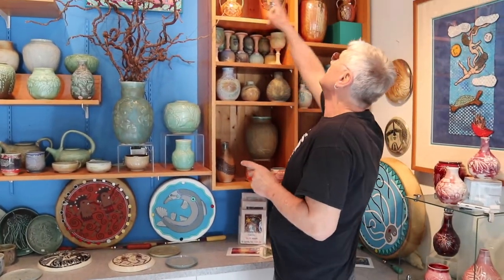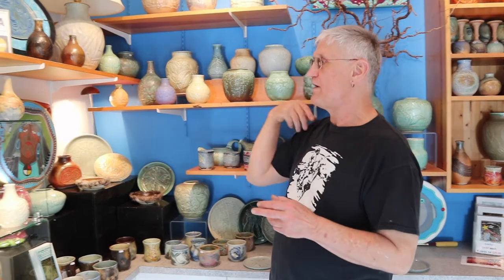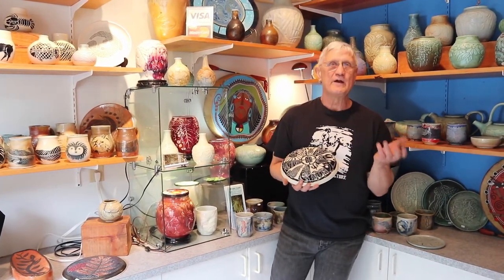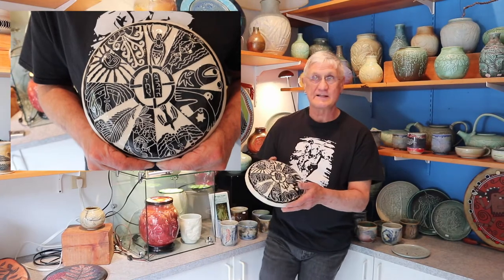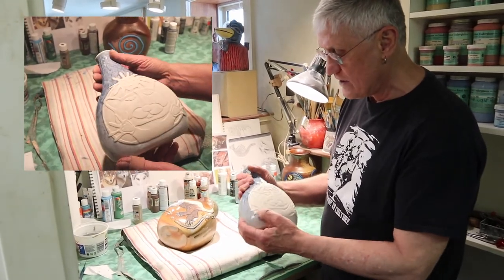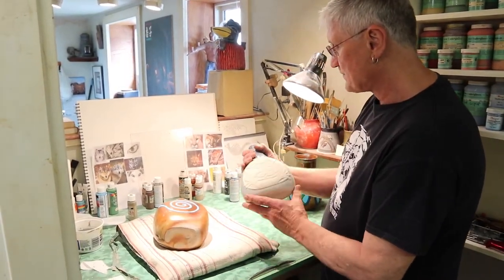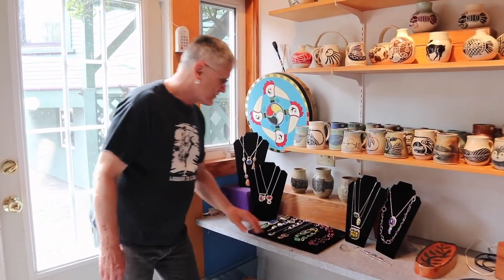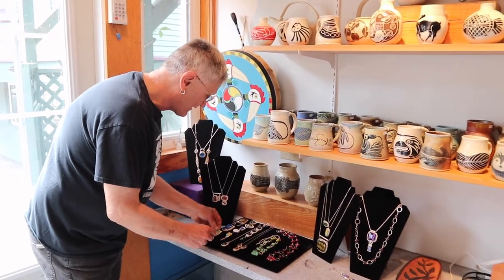In the Kiln Room: Tobias Tomlinson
"In the Kiln Room" is a weekly video series featuring artist talks, studio tours, and demonstrations by Canadian ceramic and glass artists.

In this episode, Tobias Tomlinson walks us through his studio spaces and shares insight on the many facets of his multi-media practice. Explaining some of the many techniques he uses in his varied practice as well as many of the spiritual and cultural meanings behind the imagery and motifs used in his works, Tobias shares his personal connections with his pieces and the meanings that they hold.

Videographer: Millie Schulz

Tobias Tomlinson has been a working potter for nearly 50 years. He received his degree in Fine Arts from the University of Calgary in 1971, a major in printmaking, and a minor in ceramics. Some of his instructors included Harlan House, Hal Regar, Jack Surs, Marylin Levine, Roy Kiyooka, Santo Mignosa and Léopold Foulem. Tobias also weaves, fuses dichroic glass, produces torch-work beads, and creates sterling jewelry.

Tobias discovered several years ago that his great grandmother was a Chickasaw-First Nations woman from the Cherokee Federation. He incorporates the designs of medicinal plants, ceremonial images, as well as figurative work with the symbols of my Nation such as Weaver Womyn, and Weeping Man, the four winged flying serpent, the medicine wheel and other motifs from his Nation.

Tobias has always been interested in textiles, the use of natural fibres and plants used for dyes. He has raised sheep, sheared wool, spun, and created woven material from “scratch to finish”. Today, the main fibres used are rayon, silk, linen, cotton, viscose, and rayon chenille. With these, rugs, shawls, and scarves are lovingly made. Colour and texture, forms and function, this is the historical essence of humanity and craft history, as well as ingenuity combined with practicality. Like the myth of the girl, the womyn, and the crone, weaving the threads of Life.

Tobias Tomlinson is an artisan who works in a variety of media; fused glass, torch work beads, porcelain, woven textiles, sterling silver, copper forms, and printmaking.

The Canadian Clay & Glass Gallery is a long-standing site of excellence and a destination for contemporary art for international tourists and regional citizens. We are Canada's only gallery dedicated to contemporary Canadian works in ceramics, glass, and copper enameling. We host critically-acclaimed exhibitions that challenge ideas and perceptions of the definitions of art, craft and design today. With an emphasis on Canadian artists, our exhibitions also support international and regional artists. Our Gallery Shop is recognized on its own merits as a fine craft gallery, showing the best of Canadian ceramic and glass work.

A relevant and dynamic cultural organization, the Gallery provides supportive education programs to people from across the Region. Using exhibitions as a starting point, individuals develop arts vocabulary, arts appreciation and cultivate confidence in their interpretation of contemporary artworks. People who return to the Canadian Clay & Glass Gallery come to understand that the Gallery is a space with dynamic exhibitions, ever-changing hands-on programs and multiple opportunities for learning.